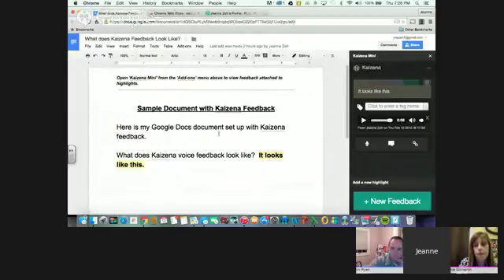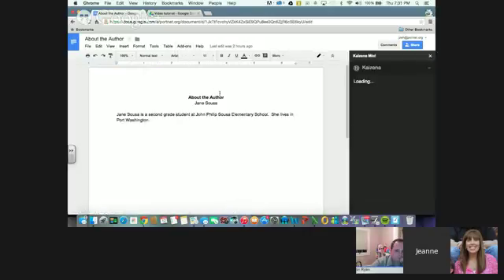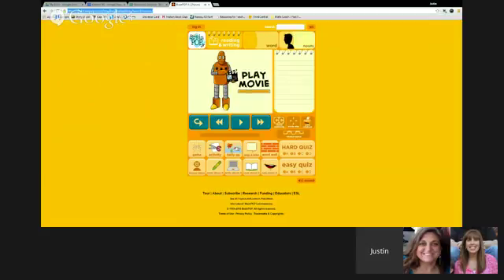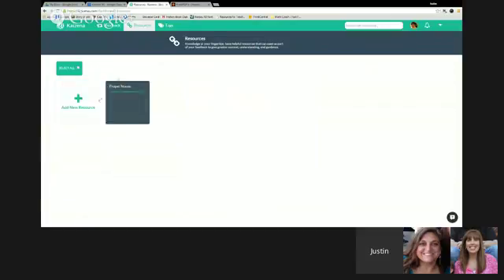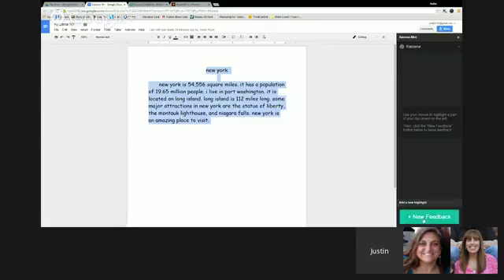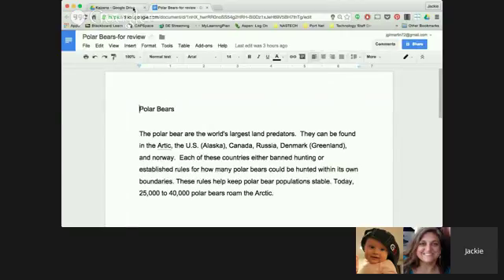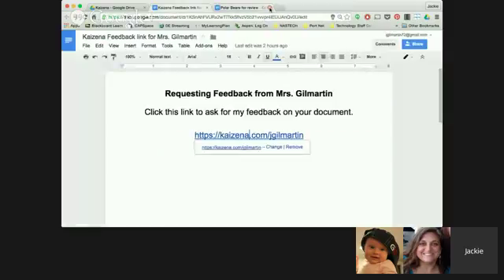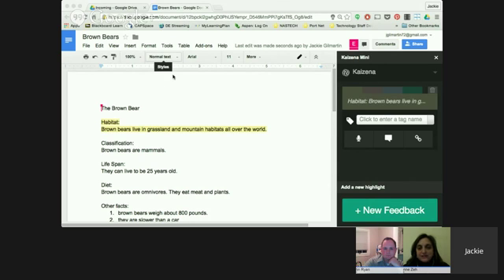Giving Students Feedback with Kaizena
Kaizena is a Google Docs add-on that allows for voice-over commenting, suggesting resources and tagging comments for future use all within a Google Doc.